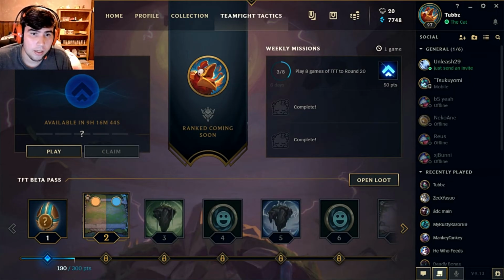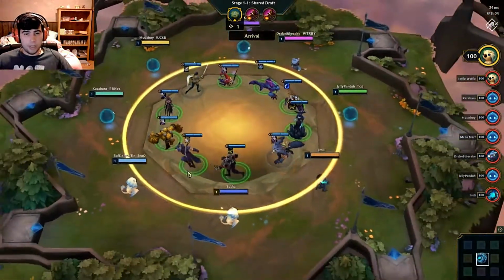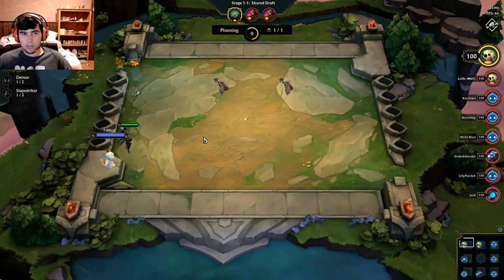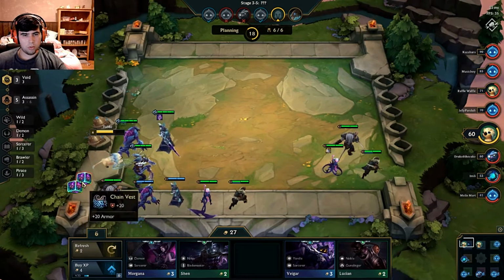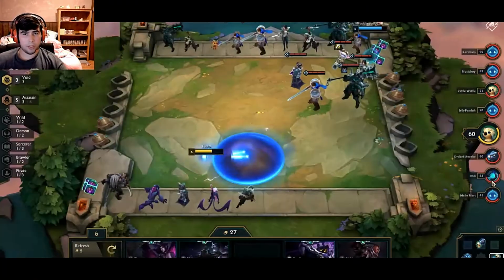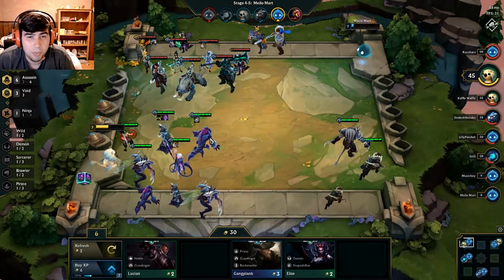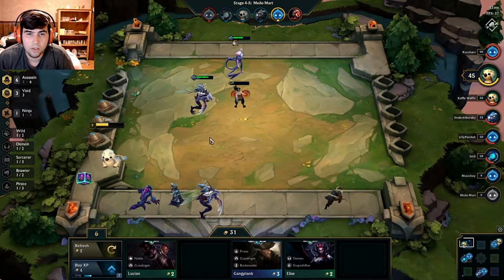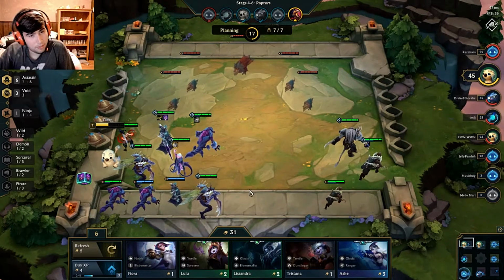How to WIN ON TFT! ONE SHOT ASSASIN-VOID STRATEGY| Teamfight Tactics | Auto Chess Legends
My Big Brain Composition for this week is...! Assasins and Void. Pikablob puts his huge brain to use bringing TFT strats ready to destroy your enemies! TFT Assasin + Void